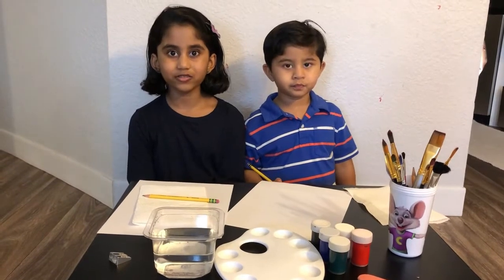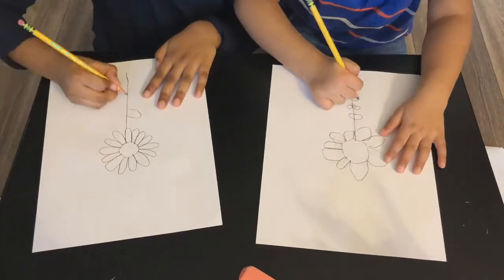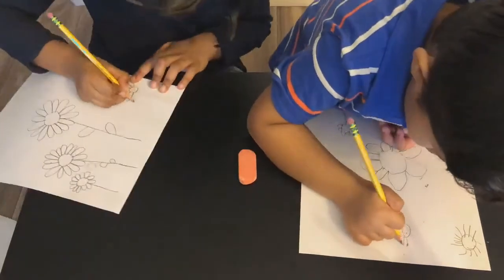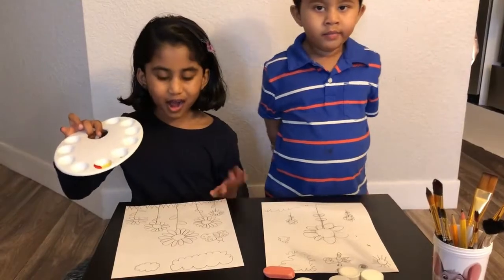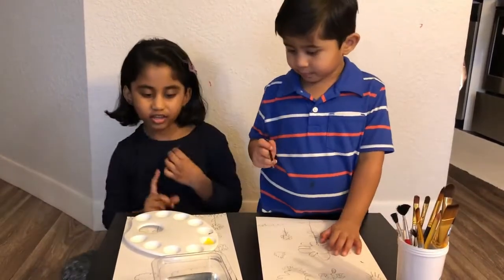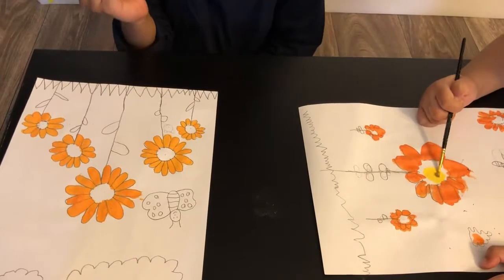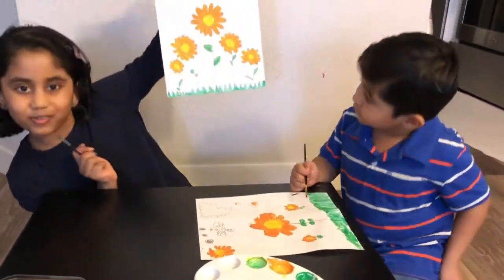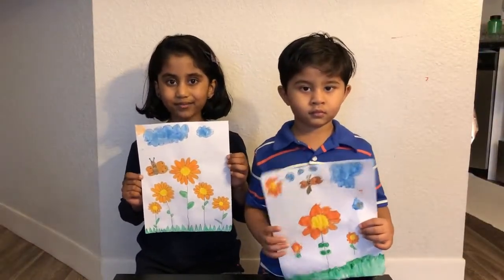Flower painting || Painting for kids || Easy painting for kids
Things you need:
1.paper
2. colors
3. Brushes
4. water
5. Palate
6. Tissue paper